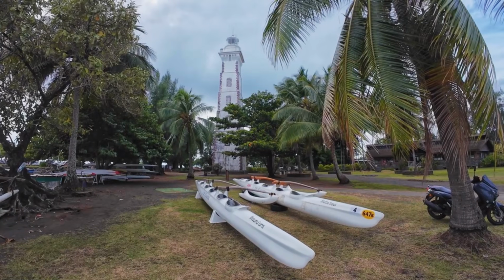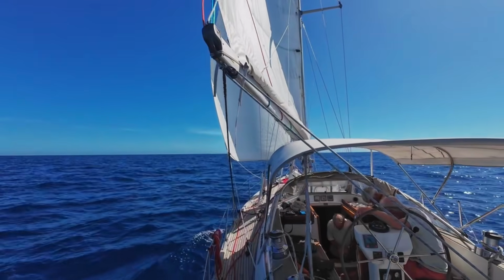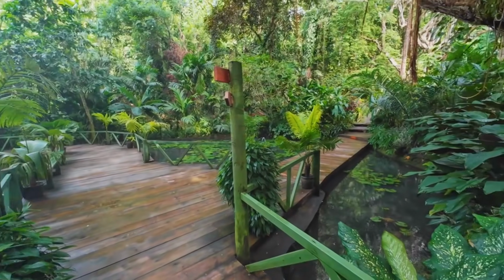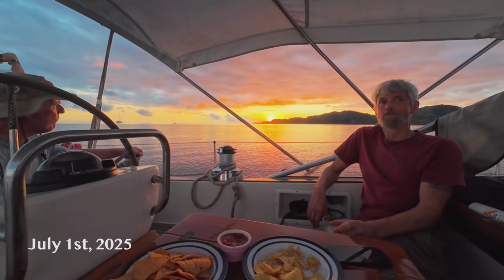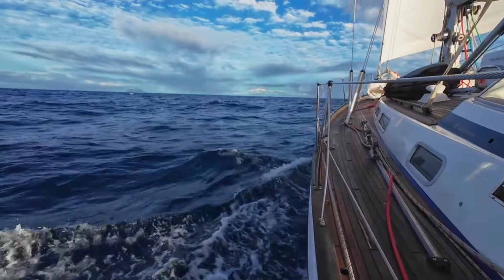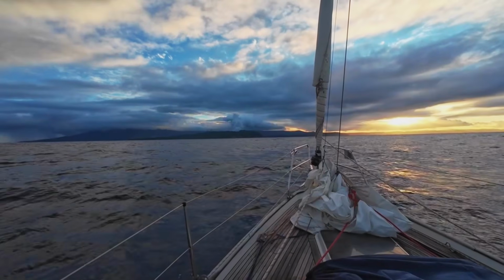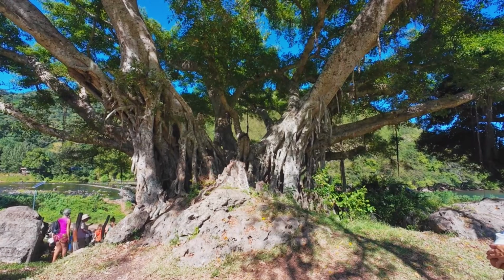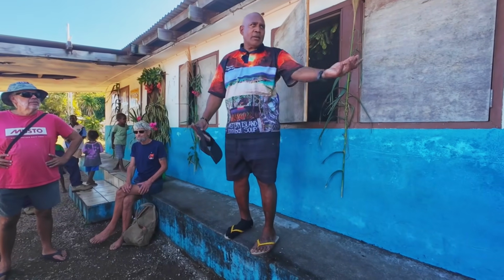Sailing to an active volcano | Walrus Around the World - Part 15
Walrus and crew are leaving Tahiti with new crew member Ted to explore the islands of Tonga, Fiji and Vanuatu, with a brief expedition to Brooklyn, New York sprinkled in the middle. They face engine trouble along the way, leaving them flagging in the wind before repairs see them reach the midway point of their global expedition.